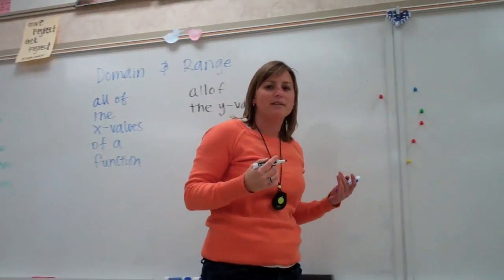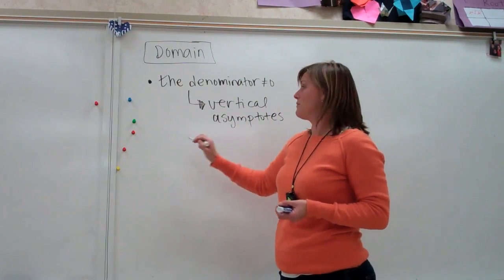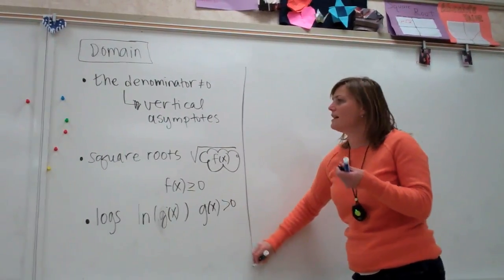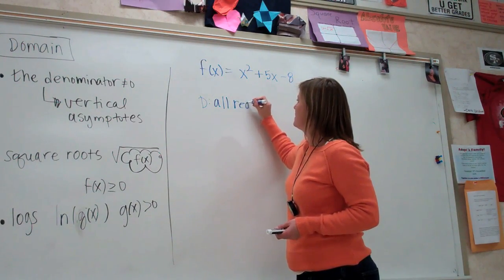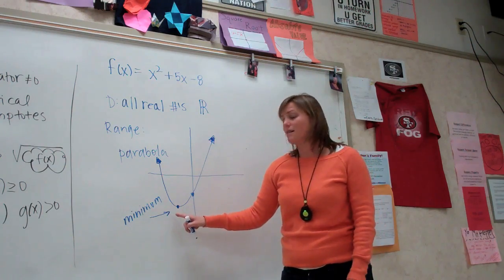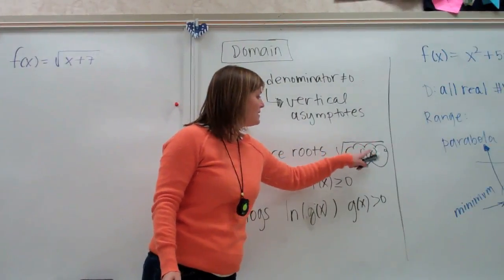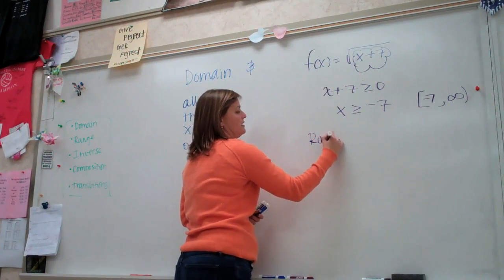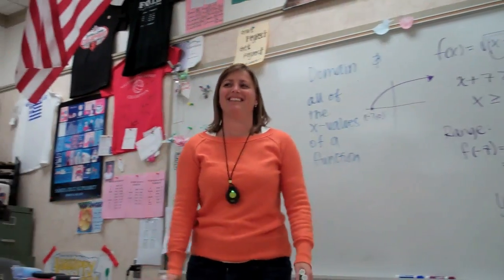Pre-calculus Review part 1: Domain and Range